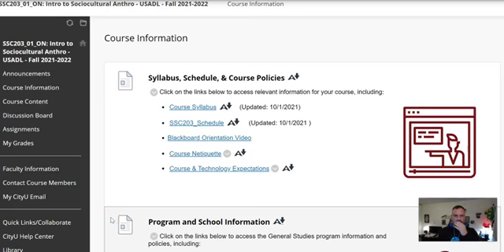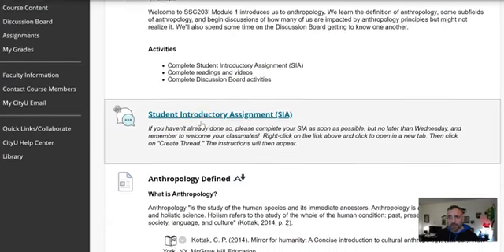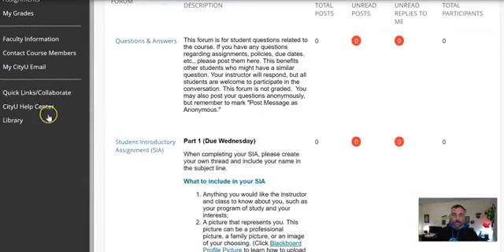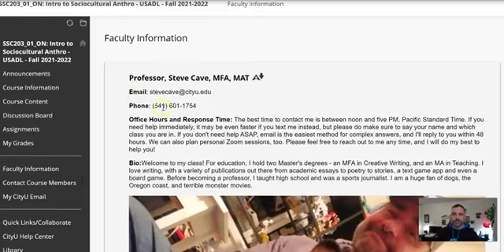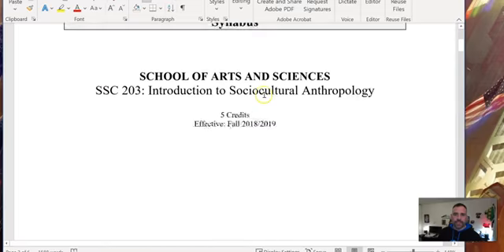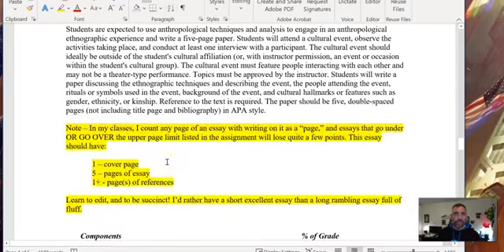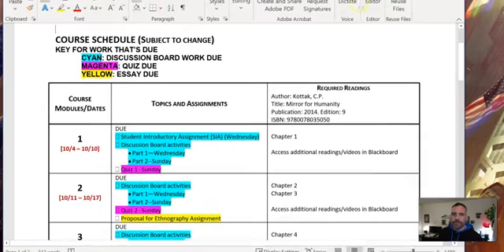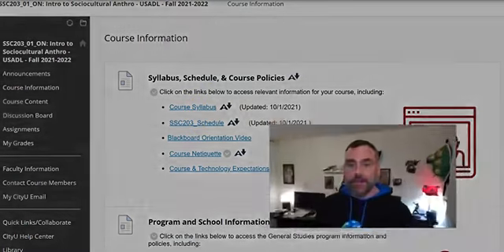Welcome to SSC203!